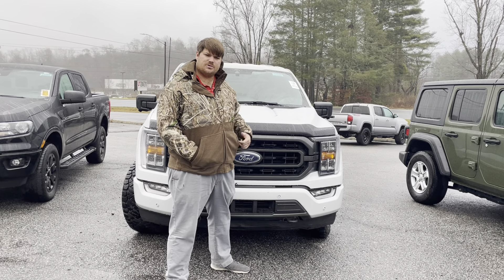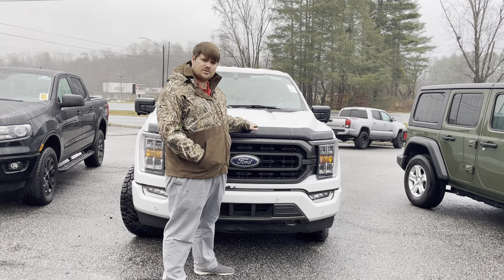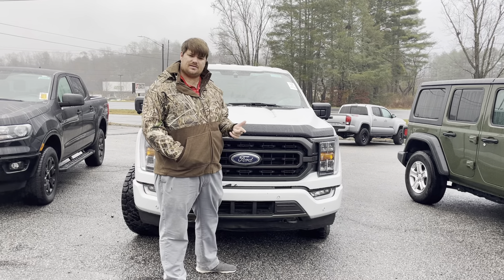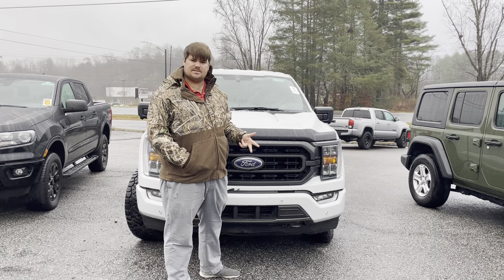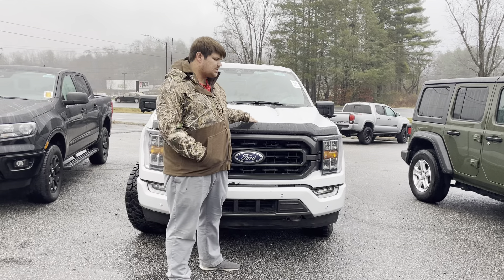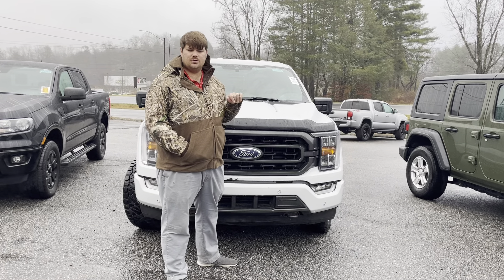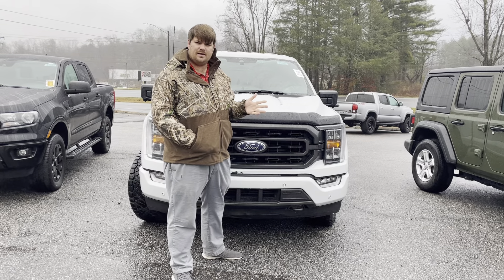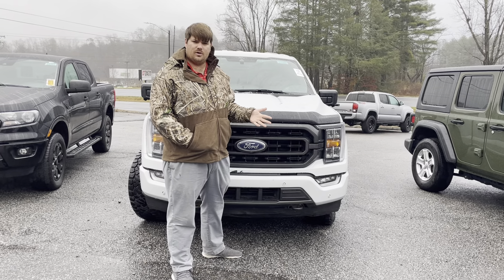2021 XLT F-150 at Egolf motors in Brevard!!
Our Sales professional Brad is showing us one of our many new arrivals. This is a beautiful star white F-150 with the FX4 package. This is a SUPER rare color that we have here. See you soon!!